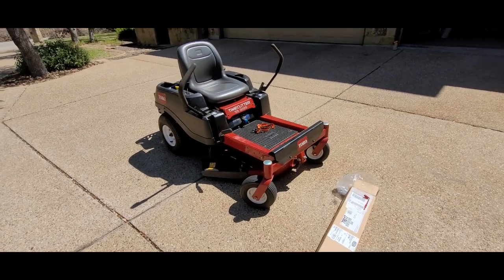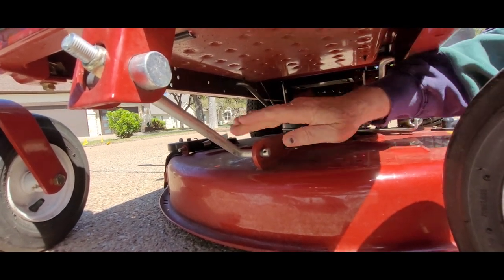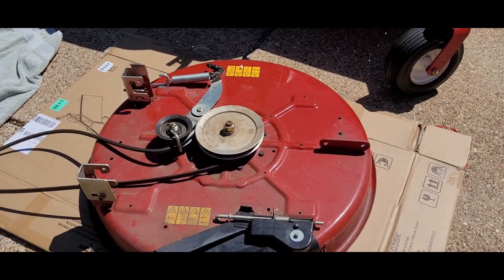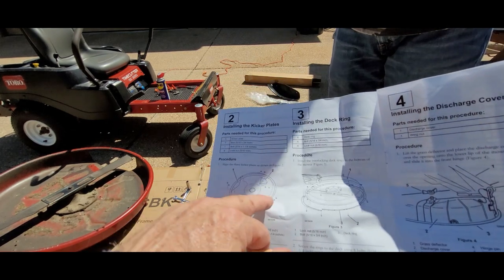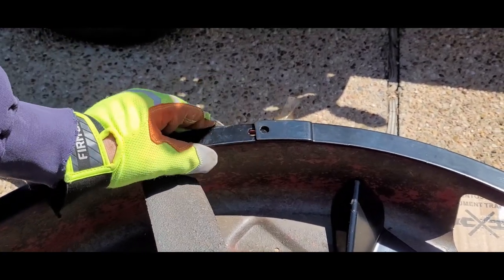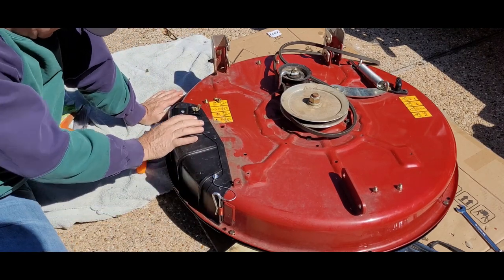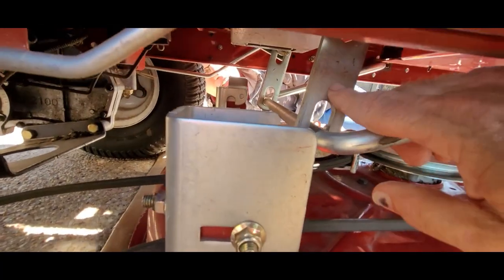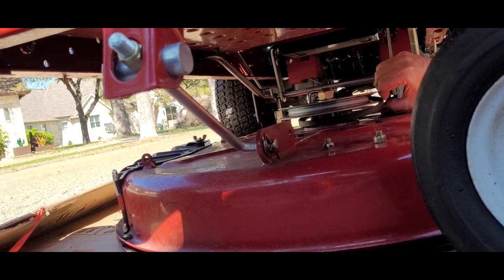Toro TimeCutter SS3225 Recycle Kit Install - for mulching.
The recycle kit (for mulching) works well. I did have an issue with the bottom black ring plates. I had to drill out a new hole through one of the plates and through the deck. Not to bad, but you would need a good strong steel or multiple purpose cutting bit. Having a set of extra hands from the yute helped with the install.  Mulch on.